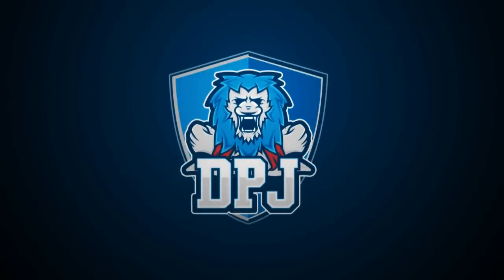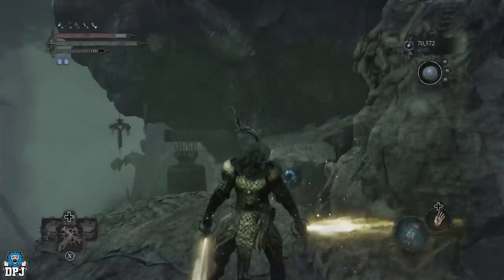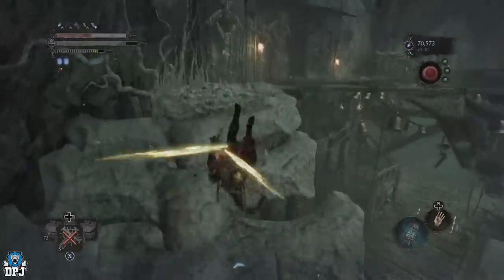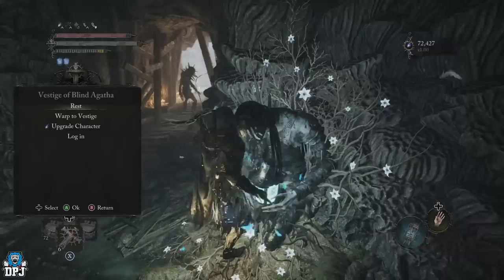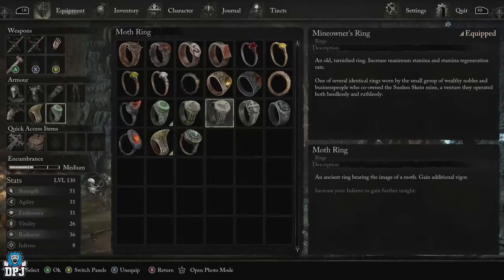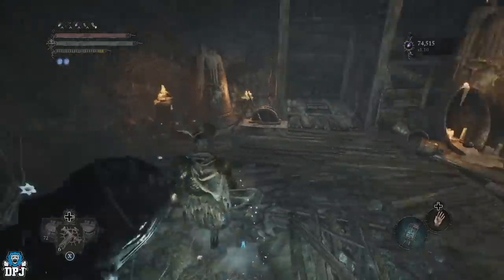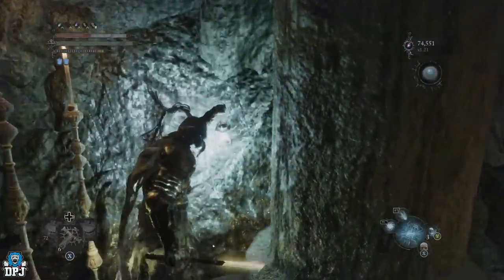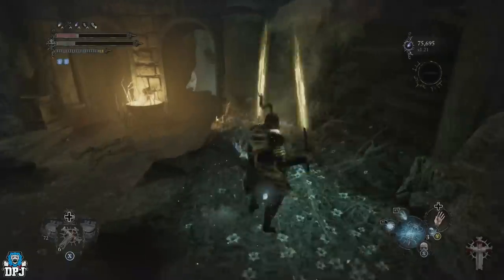Best VIGOR Farms After Patch For Early Players TESTING AFK & MORE Lords Of The Fallen After 1.1.222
Testing early game vigor farms that new players can take advatange of in Lords Of The Fallen, these have been tested after the latest 1.1.222 / 1.1.224 patch update.

After Patch 1.1.222 Vigor Farm Testing Timestamps:
00:00 - Video Intro
00:34 - AFK Farm (Previously Patched On PC)
02:04 - Vigor Farm #1 (Bellroom Vigor Farm Working)
05:06 - Vigor Farm #2 (Bellroom Vigor Farm Working)
07:52 - Where To Get Moth Ring (Increases Vigor Gains by 10%)

Best VIGOR Farm After Patch For Early Players - TESTING AFK & MORE Lords Of The Fallen After 1.1.222